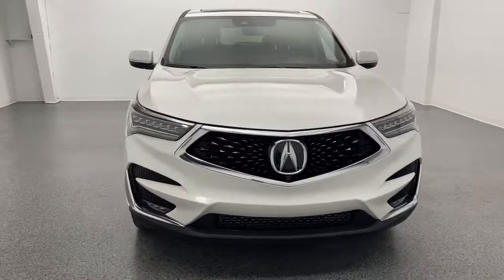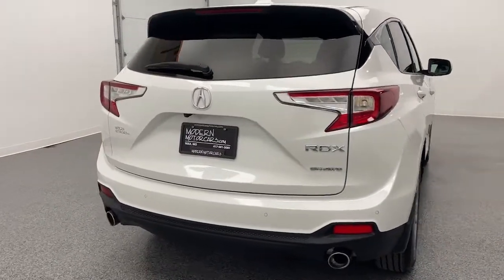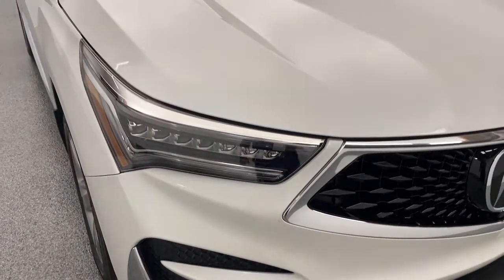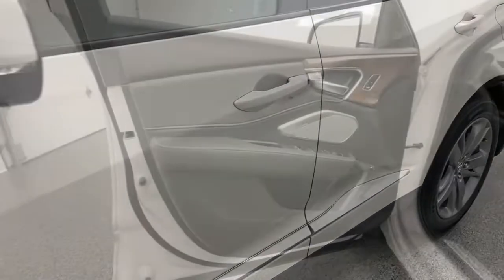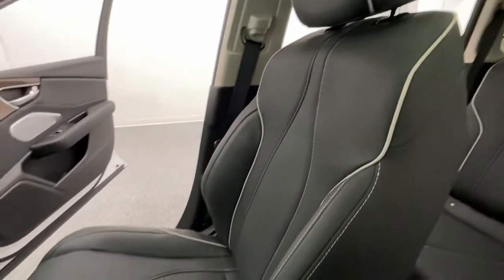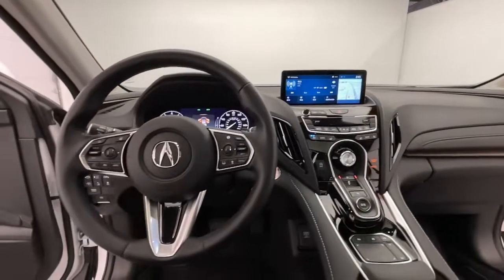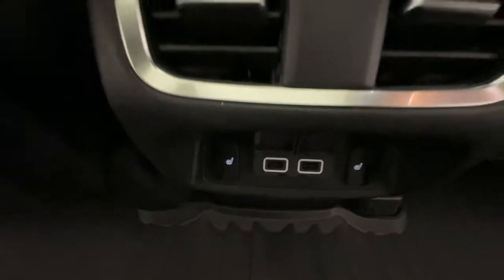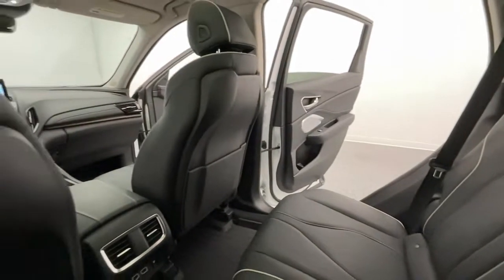2021 Acura RDX Nixa, Springfield, Ozark, Branson, Joplin, MO 027215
Platinum White Pearl Used 2021 Acura RDX available in Nixa, Missouri at Modern Motorcars. Servicing the Springfield, Ozark, Branson, Joplin, MO area.
2021 Acura RDX Advance Package - Stock#: 027215 - VIN#: 5J8TC2H71ML027215

Modern Motorcars
1856 N Deffer Dr

Navigation, HUD, Heated Steering Wheel, Heated & Cooled Front Seats, Apple CarPlay, Android Auto, Panoramic Sunroof, and MORE!brbr-WE DELIVER IN 300 MILES FOR FREE! br-100% ONLINE TRANSACTIONS!br-Platinum White Pearl br-Ebony Perforated Leather Interior br-2.0L 16V DOHC Engine br-10-Speed Automatic Transmissionbr-All Wheel Drive br-Navigationbr-HUDbr-Apple CarPlaybr-Android Auto br-Panoramic Sunroof br-Heated Steering Wheelbr-Heated & Cooled Front Seats br-Alloy Wheels br-ELS Studio 3D premium Audio System br-Blind Spot Information System br-Aerial View Camera System br-Rear Cross Traffic Monitor br-Multi-Zone Climate Control br-Power Liftgate brbr-Join the nearly 1,000 clients that have rated us an average of 4.8 of 5! The most commonly used phrases in our reviews are buying experience, fair price and highly recommend. We pride ourselves on providing an unique and friendly experience for all shoppers before, during and after the process. We place an extremely heavy emphasis on our intensive presale inspection by our team of ASE certified technicians. We then make the investments needed to bring all inventory up to the Modern Motorcars quality standards prior to considering it ready for retail. We serve the Greater Springfield Missouri area; however, our clients range from coast to coast. Over the years we have developed a very smooth process for delivery to your doorstep, free pickup at Springfield/Branson airport and premium warranties recognized in service centers nationally. In addition, we provide convenient and industry leading finance options with rates that compete with any lending source. Whether it is a vehicle purchased from Modern Motorcars or not, our Service Center is ready to handle all your needs from simple to the most complex on all makes and models. We treat every opportunity with care and focus on delivering all shoppers with our unique VIP experience providing the amenities you typically will not find in a family owned and operated dealership. We invite you to inspect our reviews and look forward to working with you!